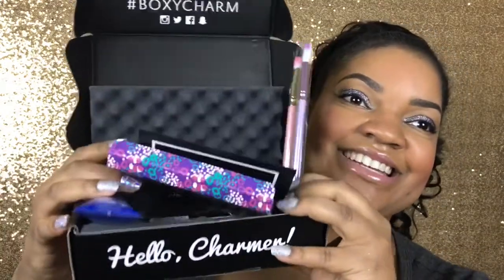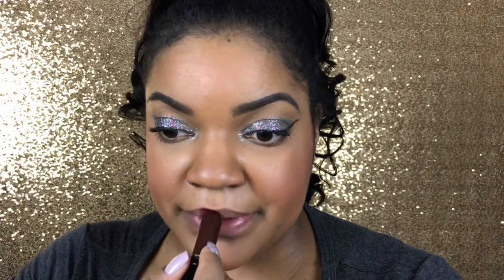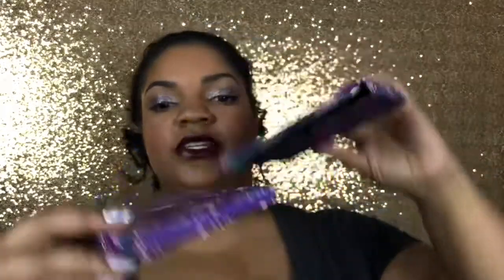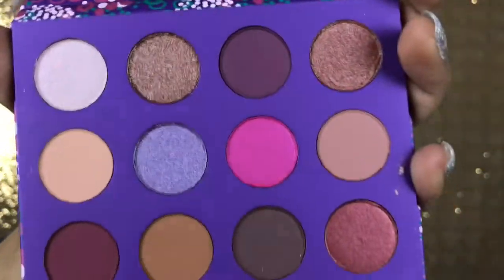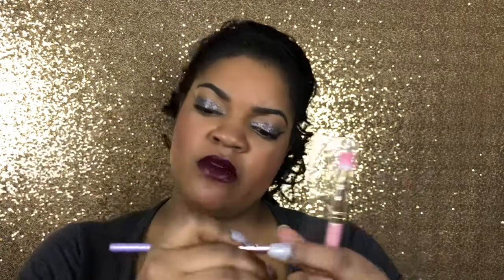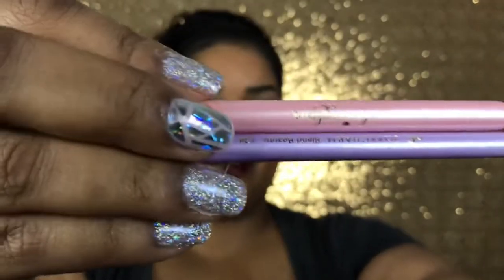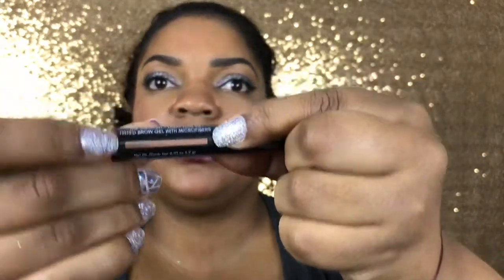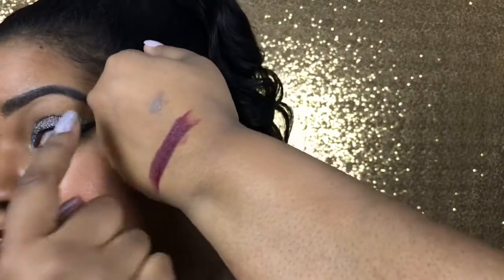BOXYCHARM APRIL 2018 UNBOXING & SWATCHES | MAC, DR. BRANDT, COLOURPOP & MORE!!!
boxycharm has done it again! They have slayed me for the month of April 2018! Another palette! Full sized MAC lipstick another full size DR. BRANDT item and brushes!! The only thing I didn’t like was the blonde brow gel because my hair is very dark, I cannot pull off a blonde brow product but overall I’m loving this box!